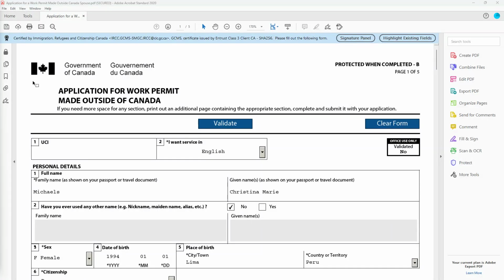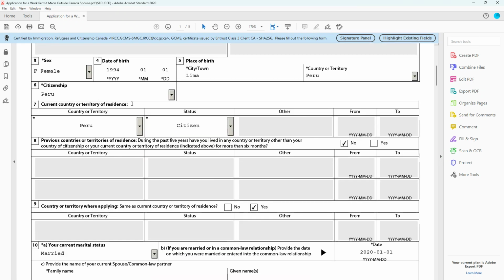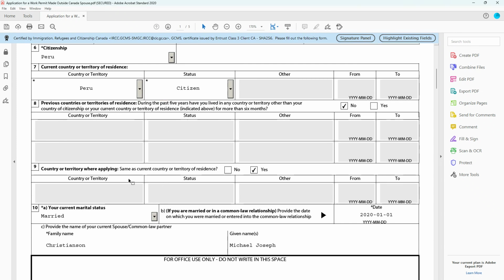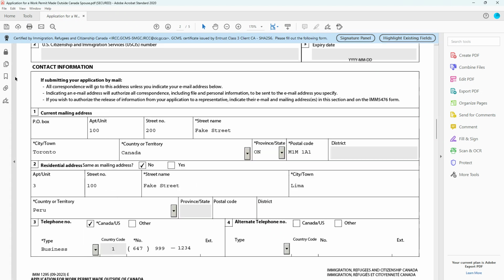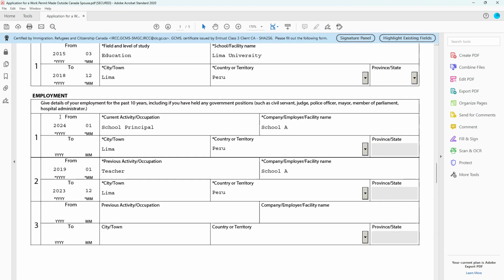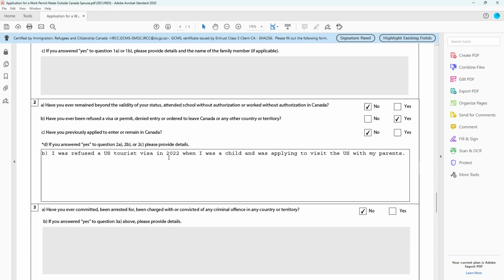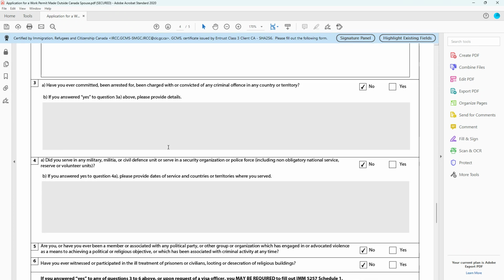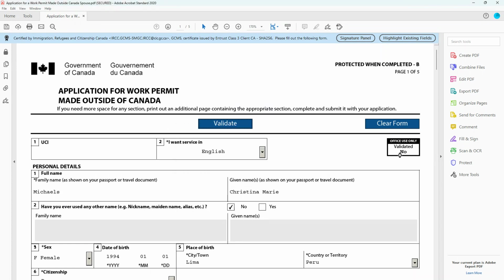Work Permits Accompanying Spouse WP Form IMM 1295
Learn how to properly complete Form IMM 1295 for an accompanying spouse’s open work permit application. To learn how to access the complete LPEN Academy library, visit us